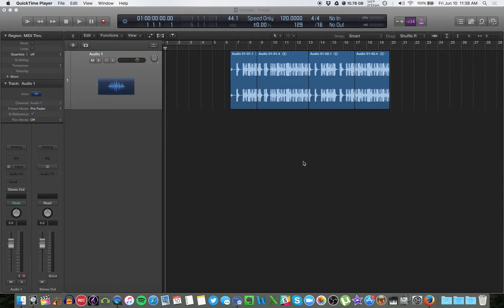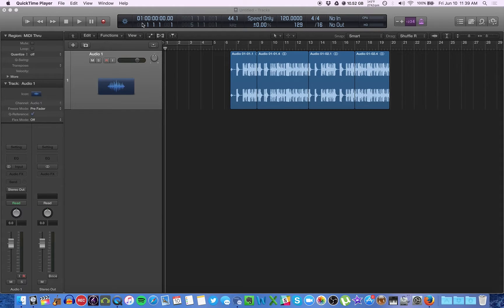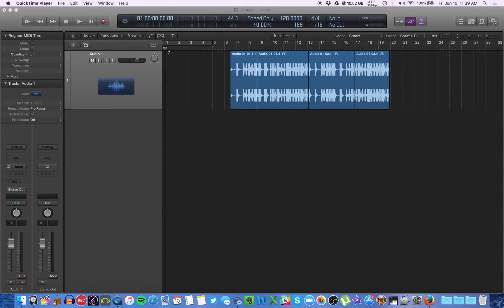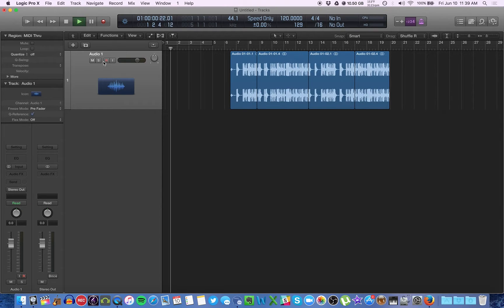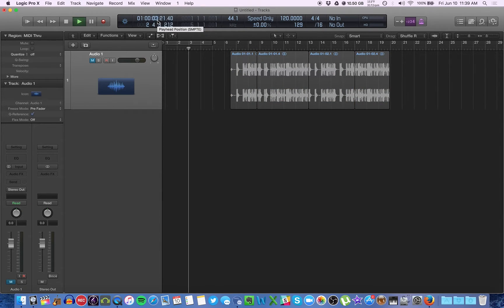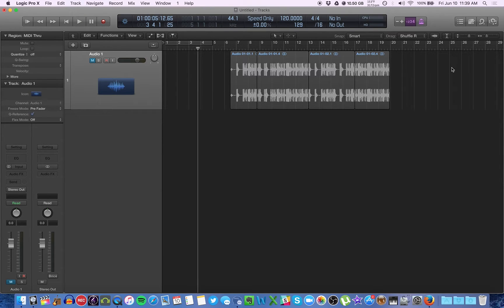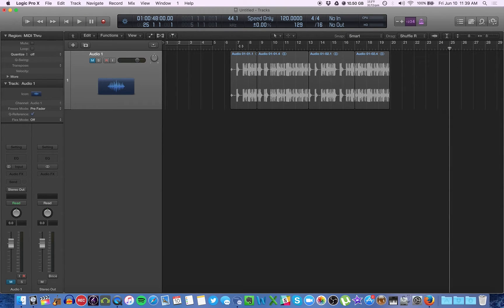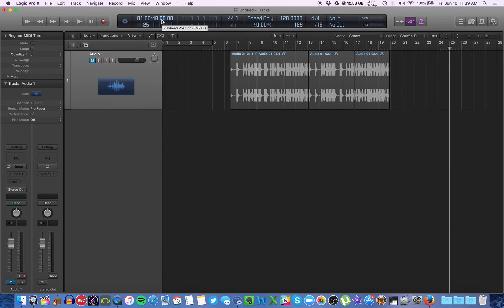Podcasting In Logic Pro - Time counters and numbers in the transport bar